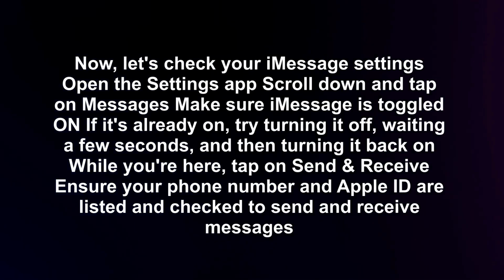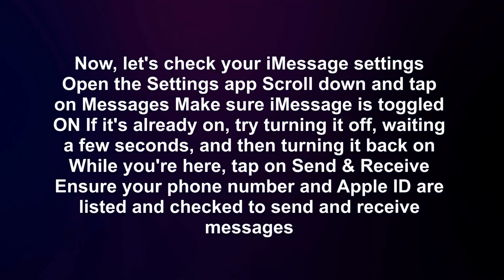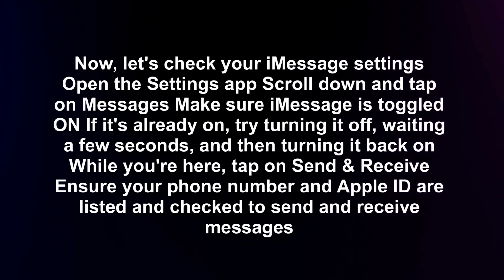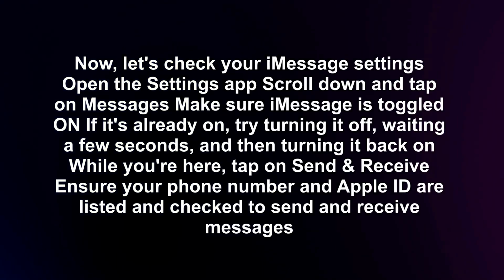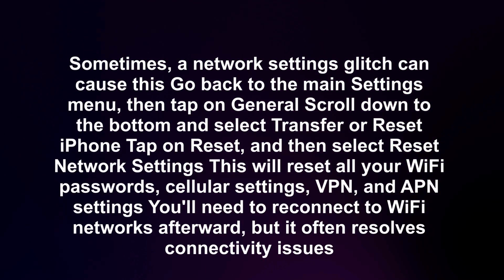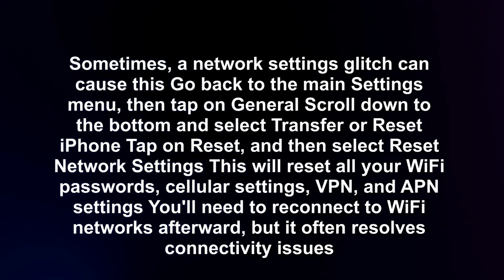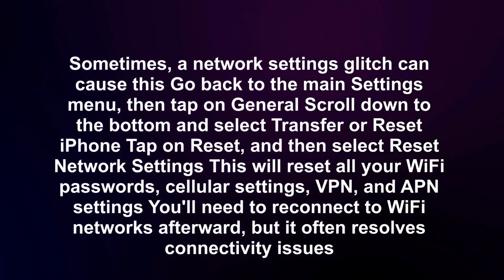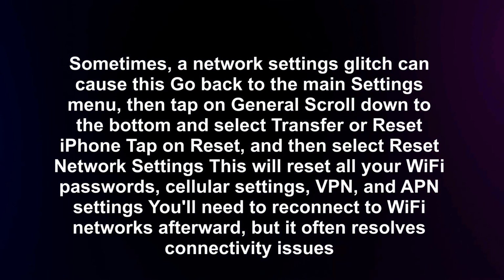How To Fix Messages Not Sending On iPhone (Undelivered) - GUIDE!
How To Fix Messages Not Sending On iPhone (Undelivered) provides solutions for resolving issues where text messages fail to send on an iPhone, which may be caused by network connectivity, iMessage settings, or carrier problems. Troubleshooting steps often include checking cellular data, iMessage settings, and network connections, ultimately restoring messaging functionality.

00:00 Intro: Stuck with undelivered messages?
00:07 Check Network Connection: Wi-Fi and Cellular Data
00:33 Verify iMessage Settings: Turn iMessage On/Off and Send & Receive
01:01 Reset Network Settings: Troubleshoot connectivity glitches
01:26 Final Check and Carrier Contact: Send another message and reach out to carrier